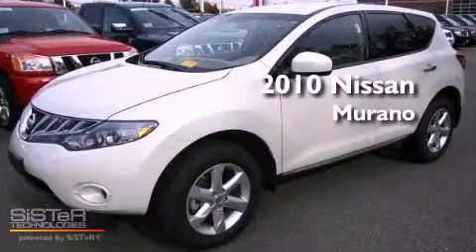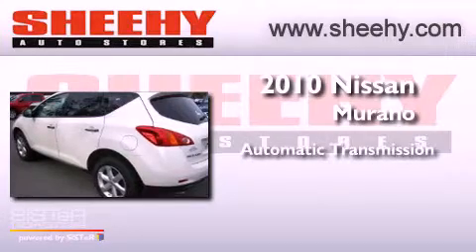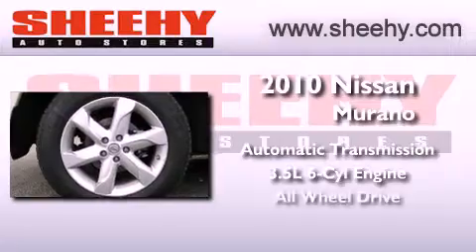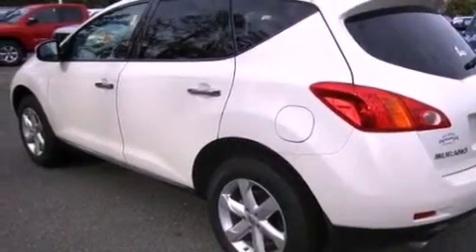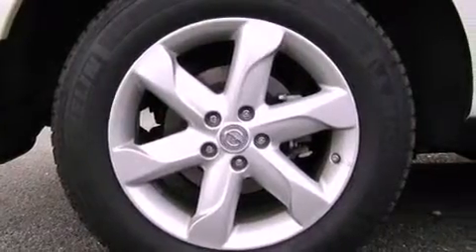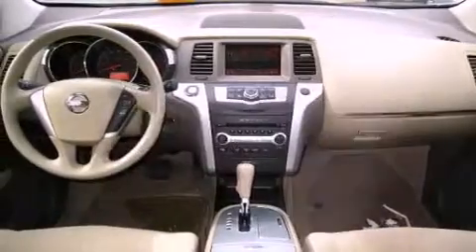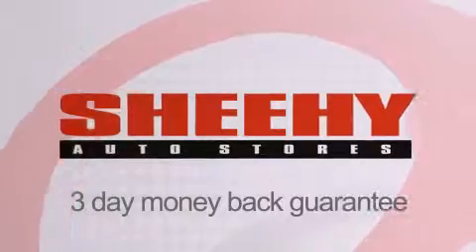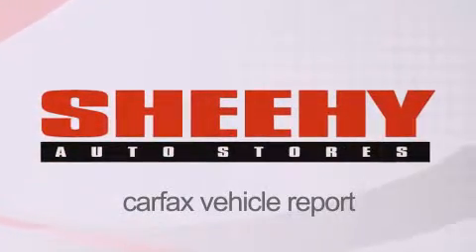2010 Nissan Murano Richmond VA 23233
Year : 2010
 Make : Nissan
 Model : Murano
 Engine : Gas V6 3.5L/
 Trans . : Variable
 Exterior : Glacier Pearl
 Miles : 52,712

 Stock : Z004961A